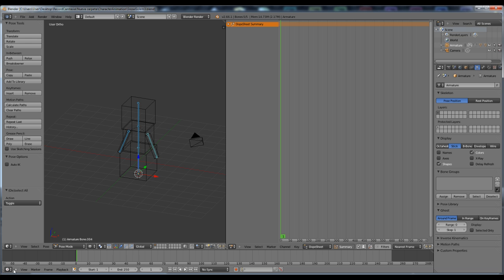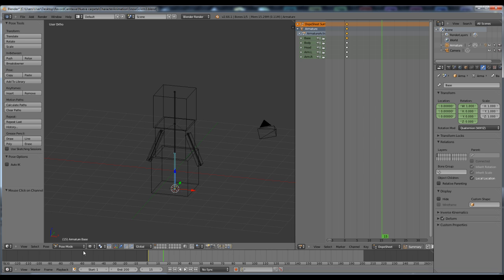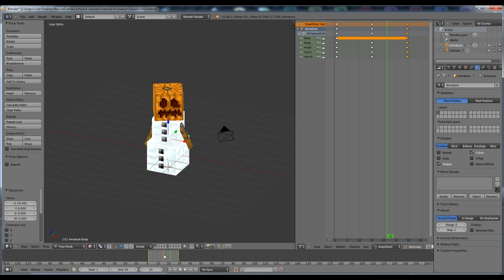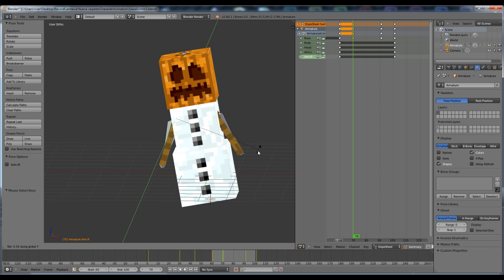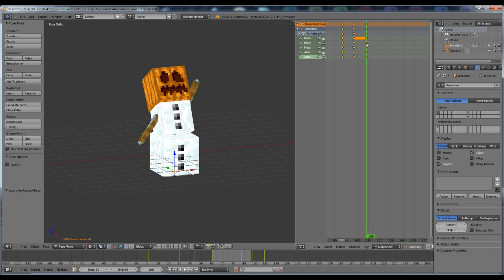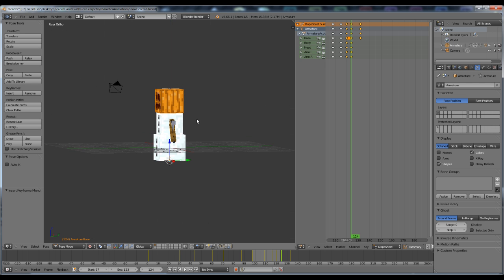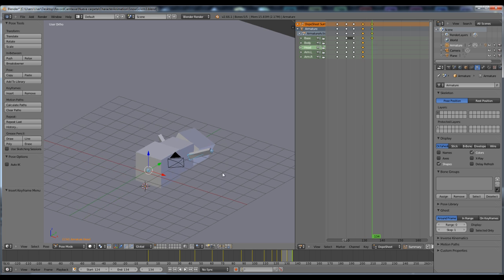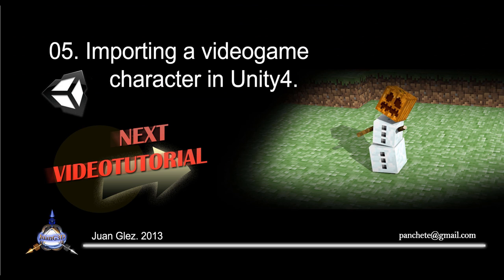04. Animation of a videogame character in Blender.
We will animate the Snow Golem, using DopeSheet view. You'll learn about keyframes, loop animation, idle, walk, attack and die animations, and finally we will export it to FBX.